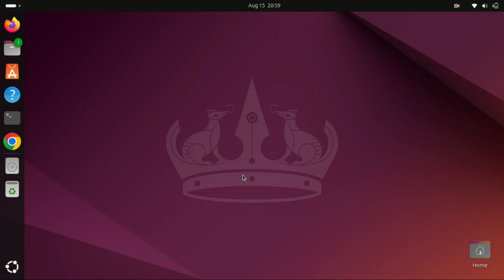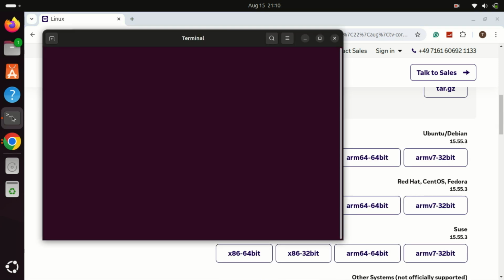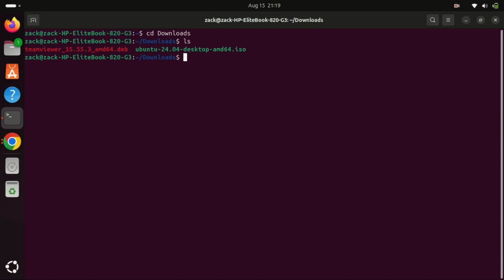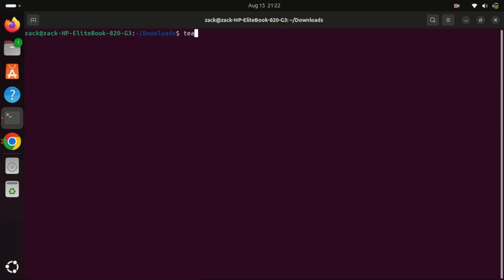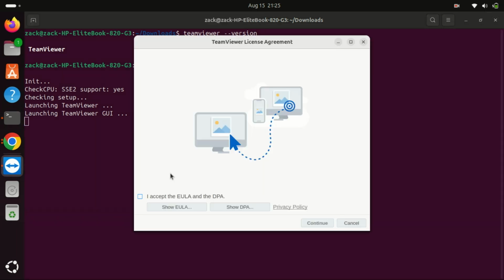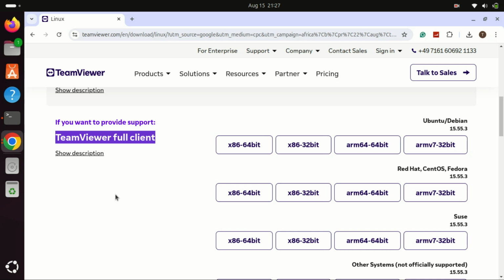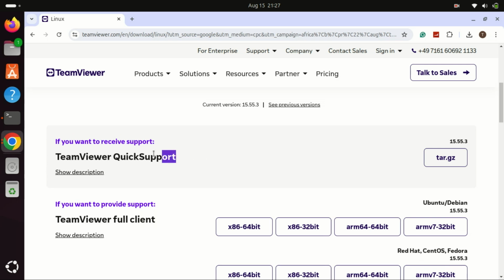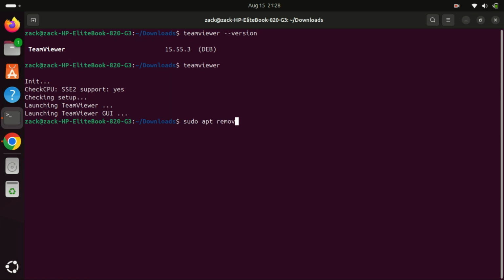How to Install TeamViewer on Ubuntu 24.04 | Step-by-Step Guide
In today’s video, we’ll walk you through the process of installing TeamViewer on Ubuntu 24.04, one of the most popular Linux distributions. Whether you're looking to remotely access your Ubuntu machine or provide support to someone else, TeamViewer is a powerful tool that can help you do just that.